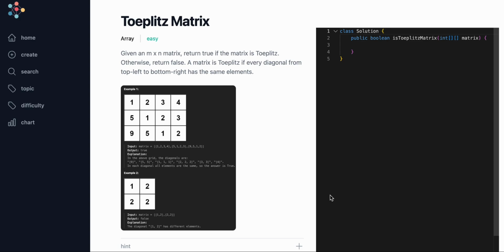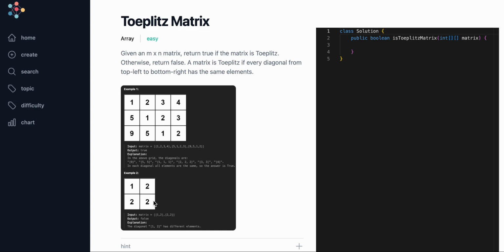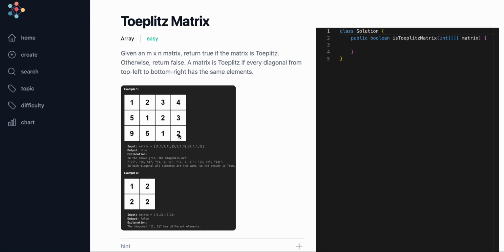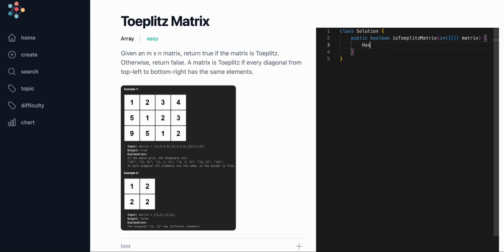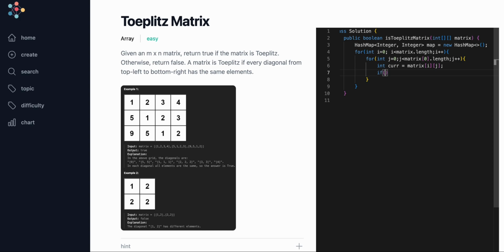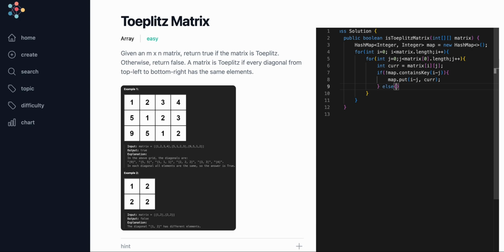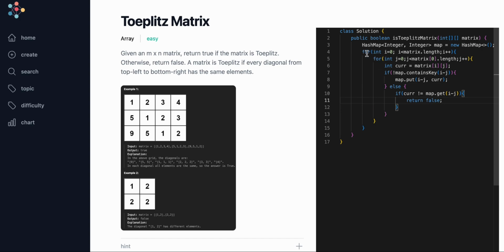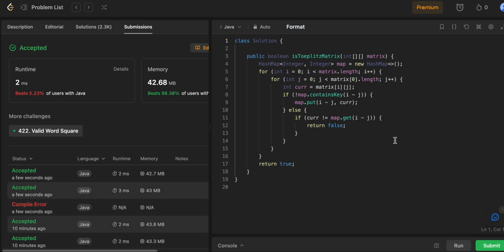LeetCode 766. Toeplitz Matrix